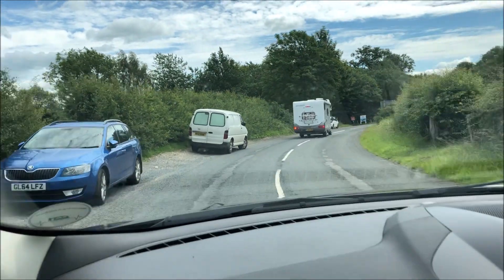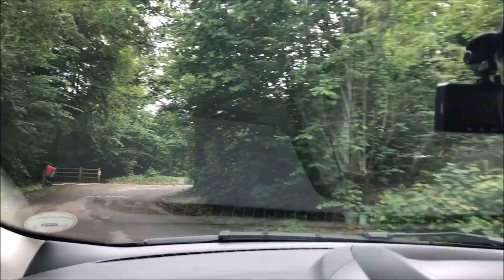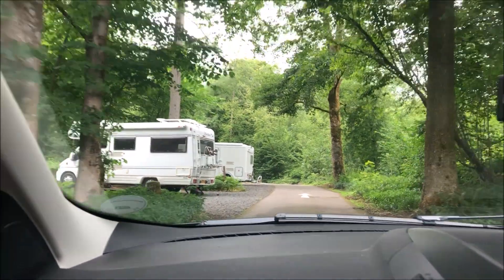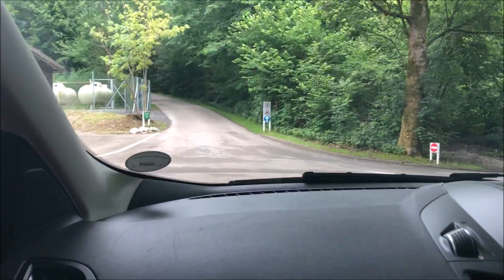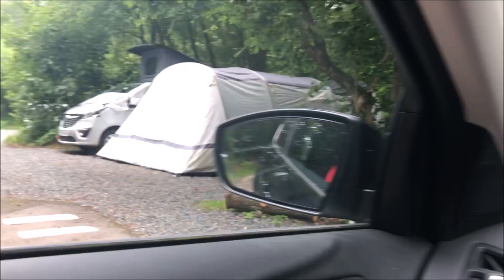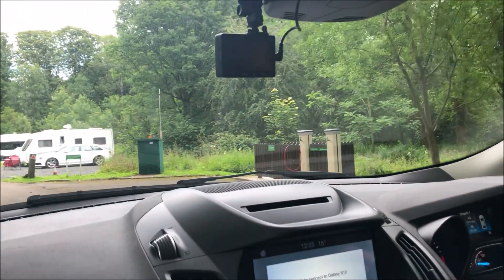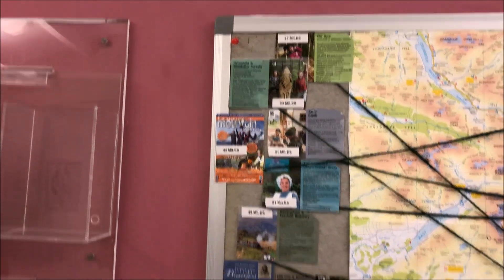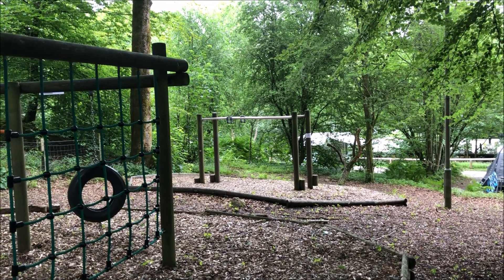Kendal CAMC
A look around Kendal CAMC .